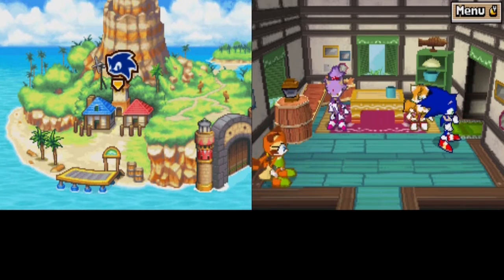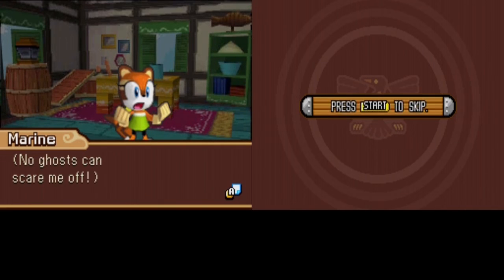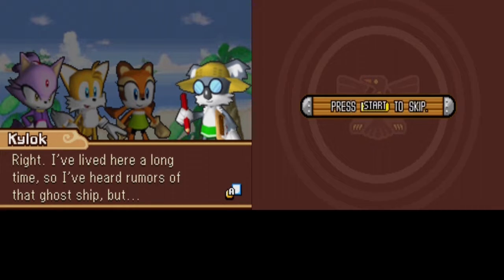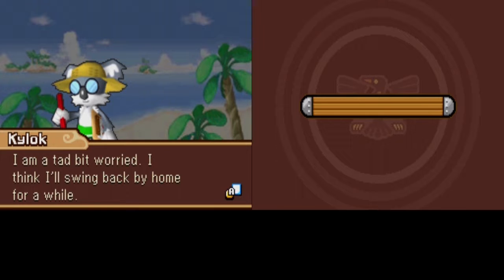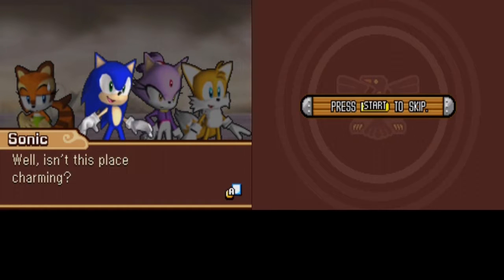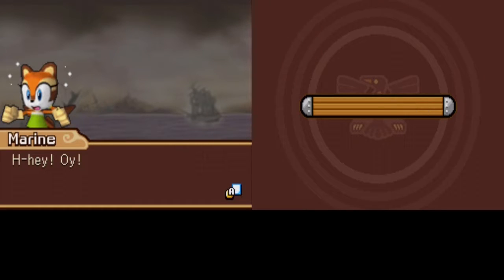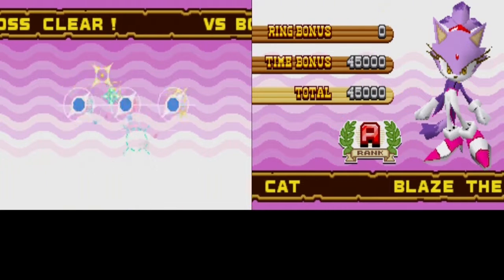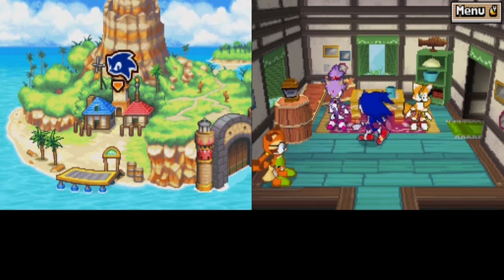Sonic Rush Adventure Part 4 - Haunted Ship | Welcome to Laggy Ship Zone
This is part 4 of my Sonic Rush Adventure let's play. In this video, we build a radio tower and sail over to Haunted Ship, so we can collect silver material.

Intro made by @Super-Sonic-Mikey